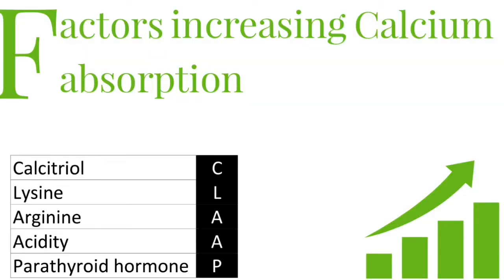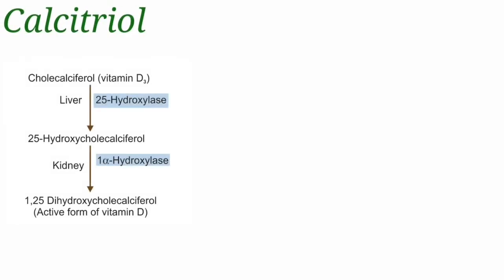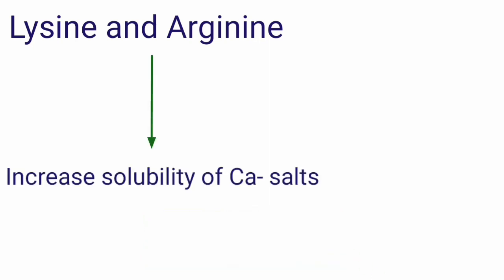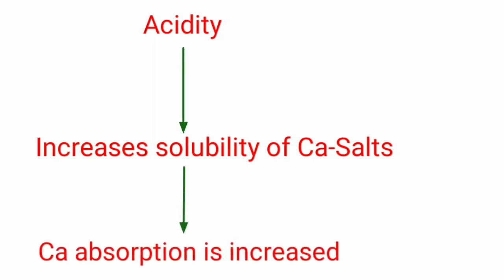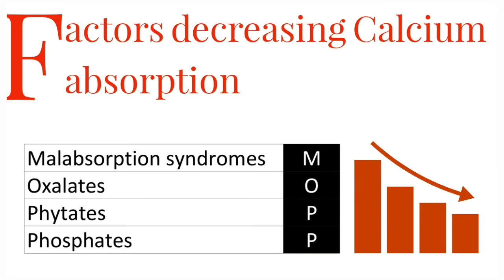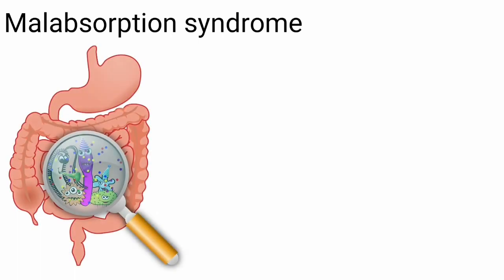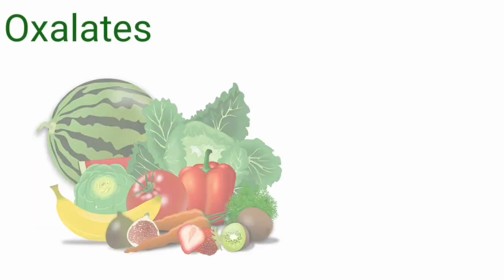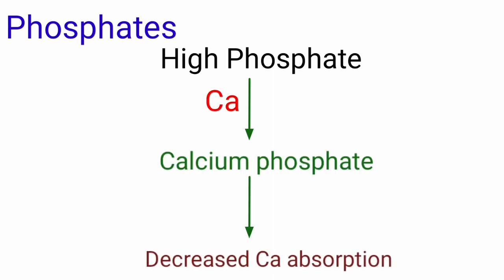Factors affecting Calcium Absorption : Factors increasing and decreasing Calcium absorption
This video is about :

The factors affecting Calcium absorption.

Factors increasing calcium absorption are : Calcitriol,lysine,arginine,acidity and PTH

Factors decreasing calcium absorption are : Malabsorption syndromes,oxalates,phytates and phosphate.